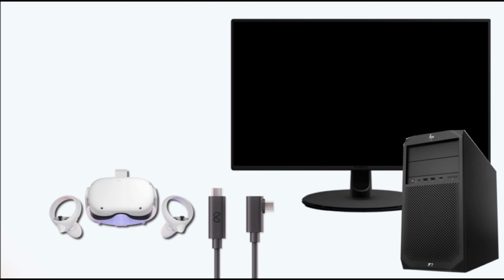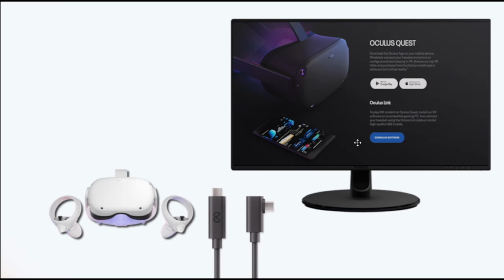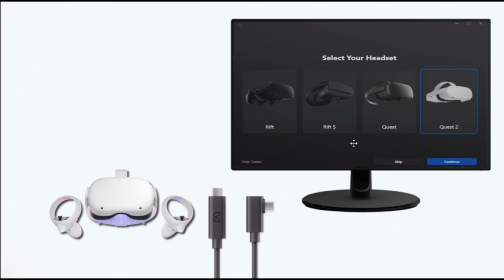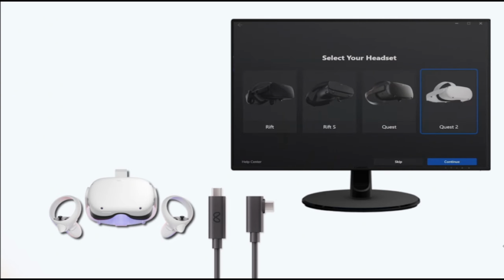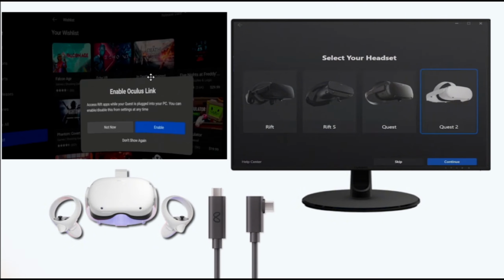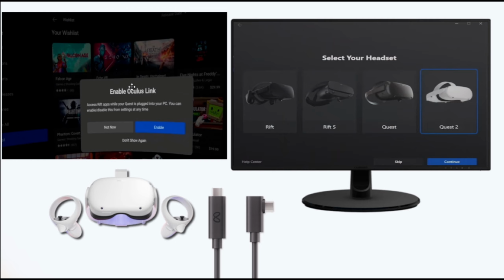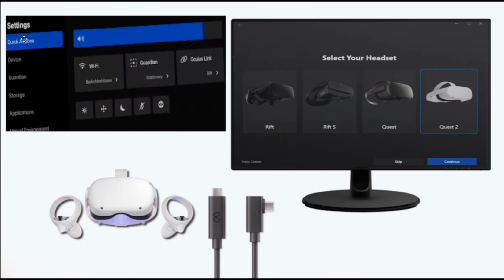How To Connect Oculus Quest 2 To PC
In this video I show you how to connect Oculus Quest 2 to PC.